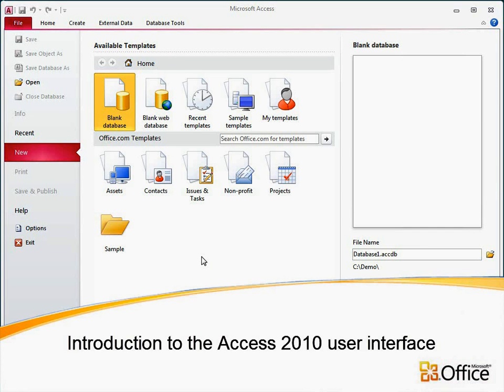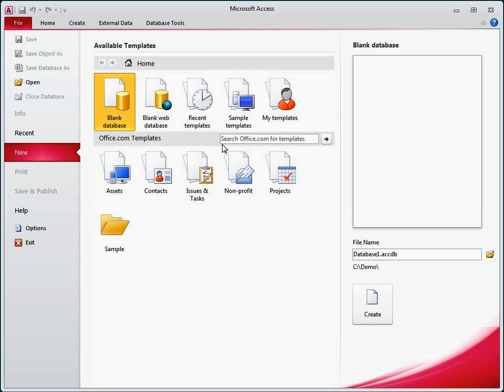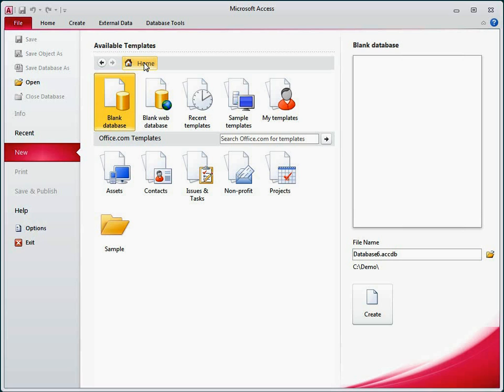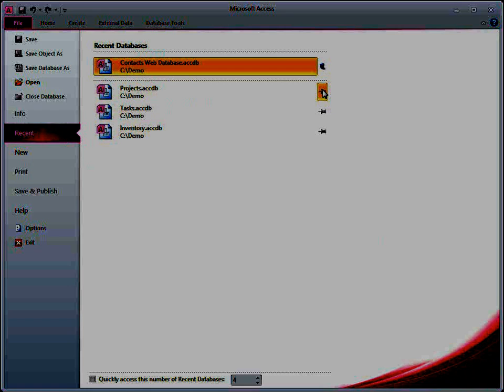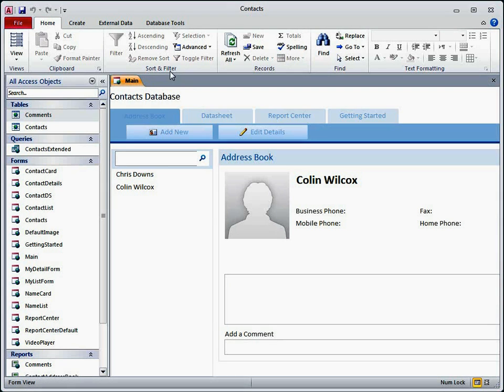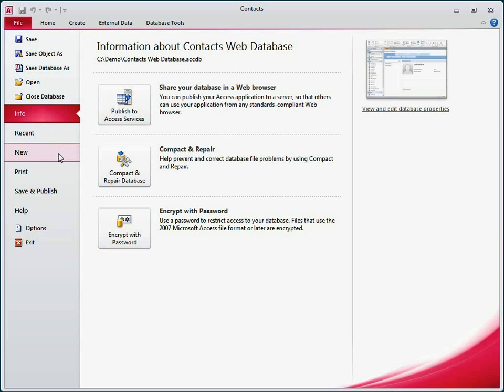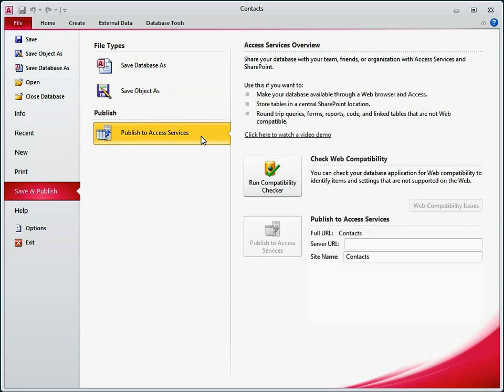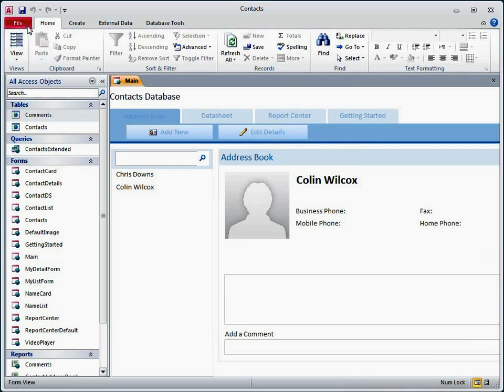In Access: Introduction to the Access 2010 user interface